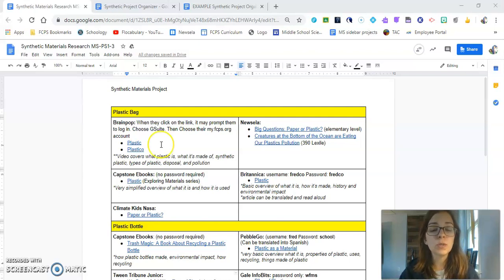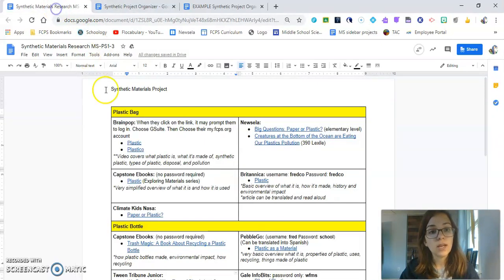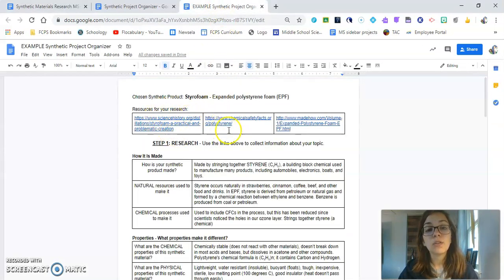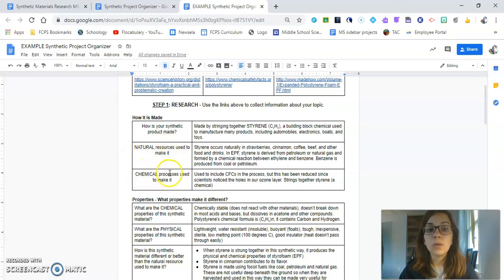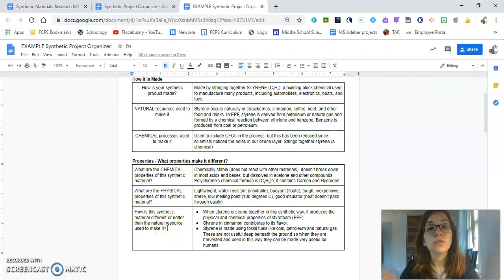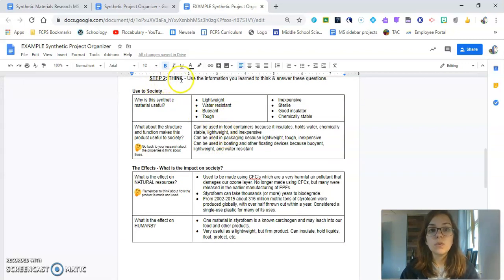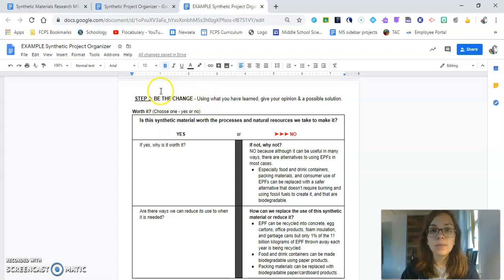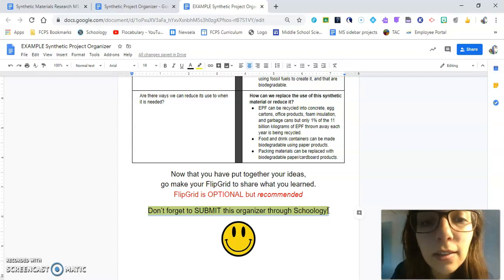Synthetic Materials Research Project